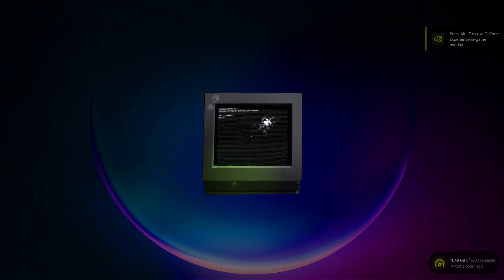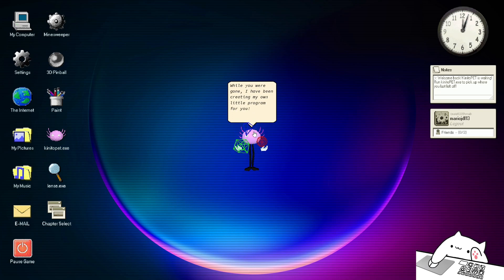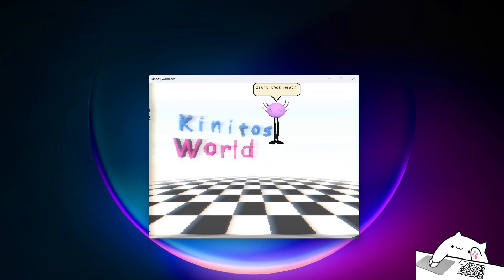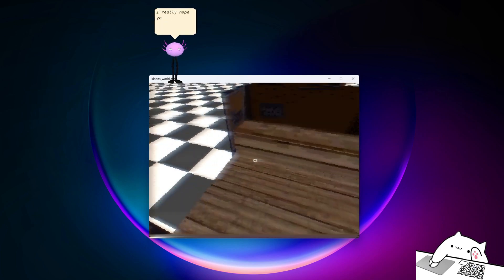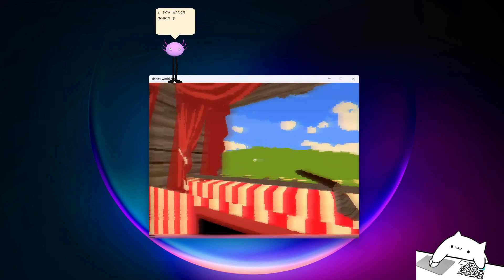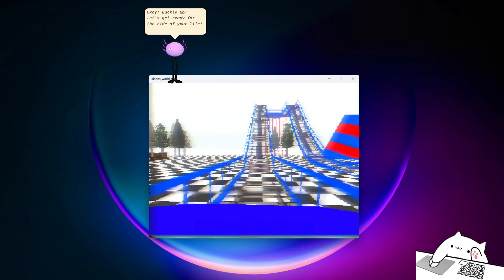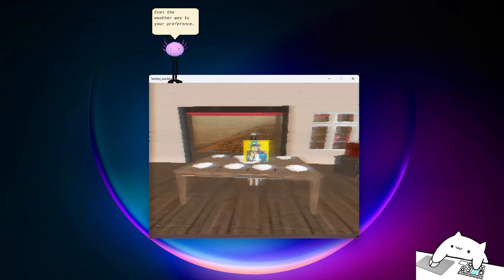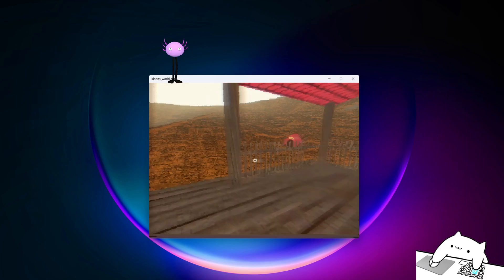How to fix your desktop if KinitoPET or some other program deleted it | TUTORIAL | SPOILERS!!!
Hello everyone! Today, I will show you how to fix your desktop! It costs some money unless if you already have Kinito PET. I figured out how to reverse the effects of Kinito being a fake virus. I turned him into a fake antivirus.